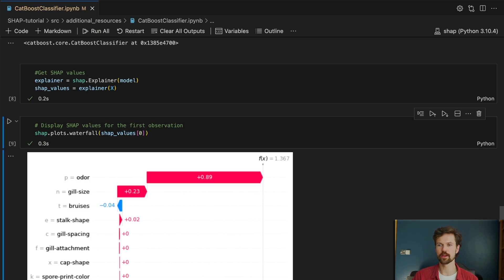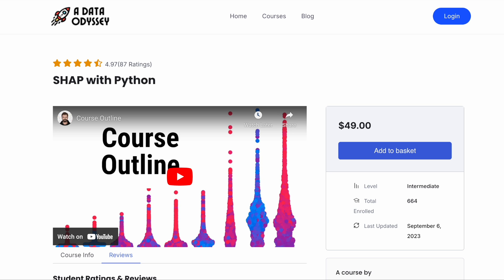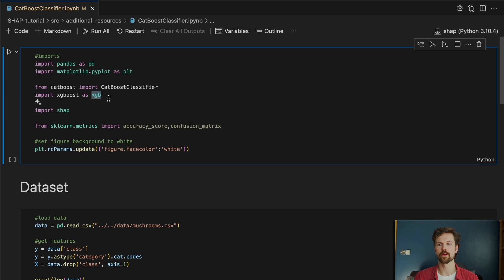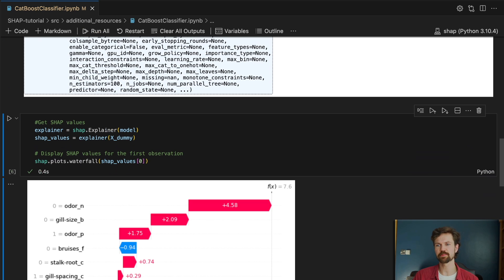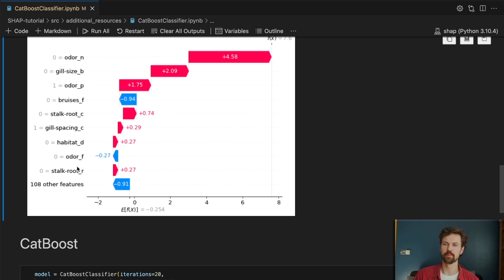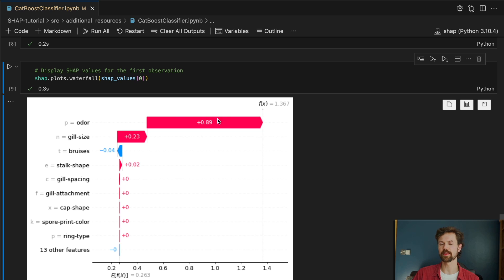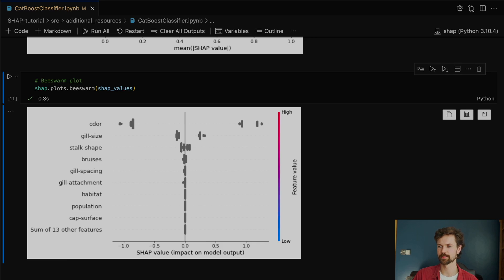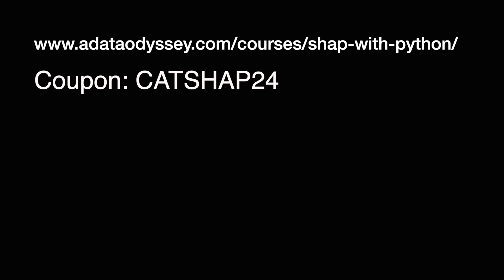SHAP with CatBoostClassifier for Categorical Features | Python Tutorial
Combining CatBoost and SHAP can provide powerful insight into your machine learning models. Especially, when you are working with categorical features.

With other modelling packages, we need to first transform categorical features using one-hot encodings. The problem is that each binary variable will have its own SHAP value. This makes it difficult to see the overall contribution of the original categorical feature.

Using Python, we will apply SHAP to a CatBoostClassifier. We will see the model's advantage over other libraries is that it can handle non-numerical data without transforming them. This means that SHAP values of a CatBoost model are easy to interpret as there will only be one SHAP value for each categorical feature.

🚀 Chapters 🚀
00:00 Introduction
01:40 Python Code
07:03 When to use CatBoost?